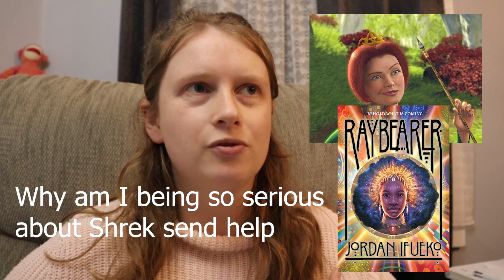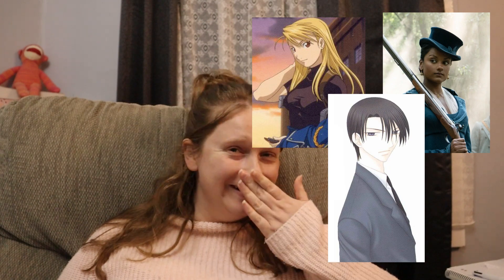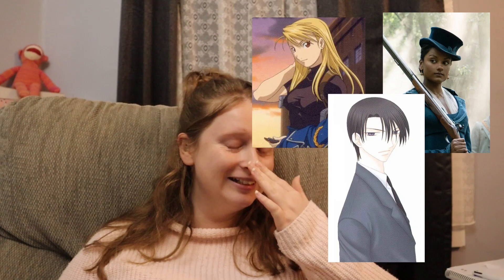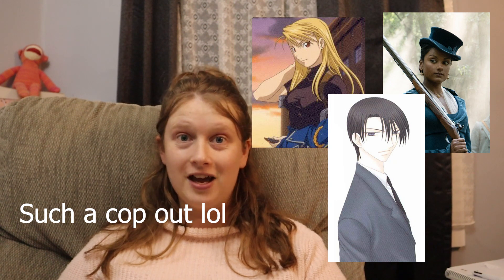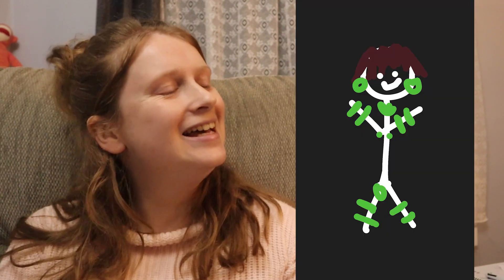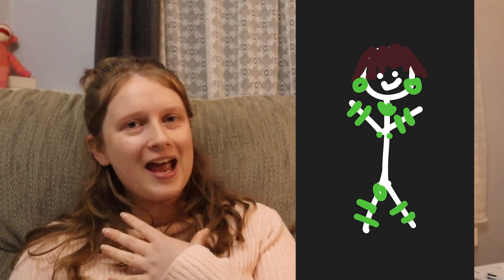watch this if you want to punish yourself | BWC Challenges!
Hi everyone! Sorry for the weirdness lol, but hope it gave you a smile :)

~ MENTIONED ~
BWC Readathon -